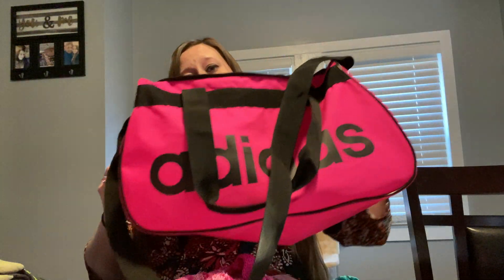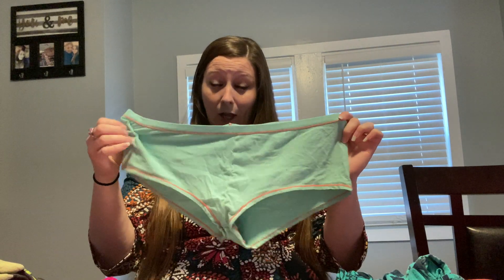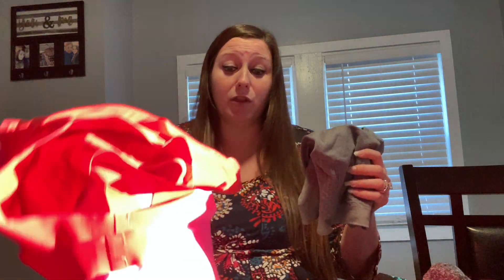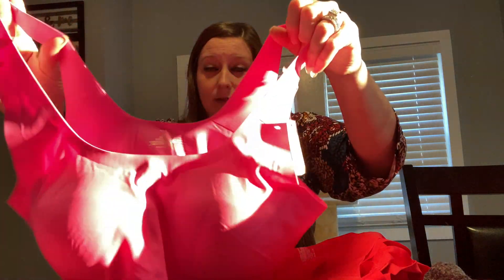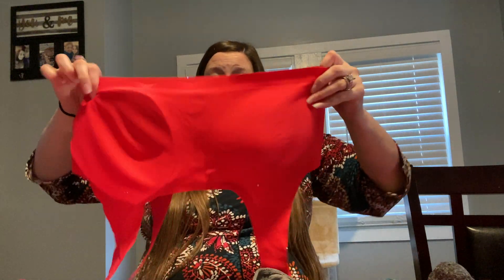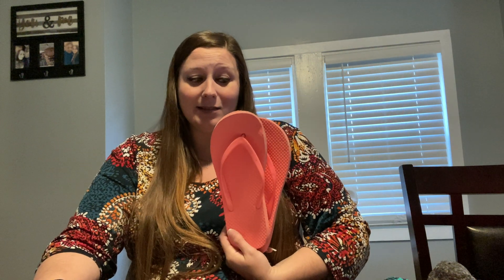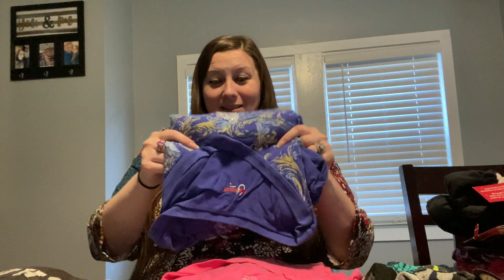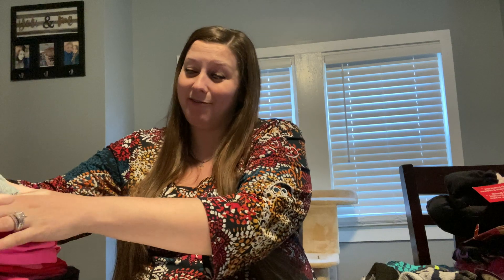Baby #4: What's in my hospital bag? Pack with me!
Join me in going over my "pack list" for my section of the luggage. Maybe I will help you remember to pack something. let's go!